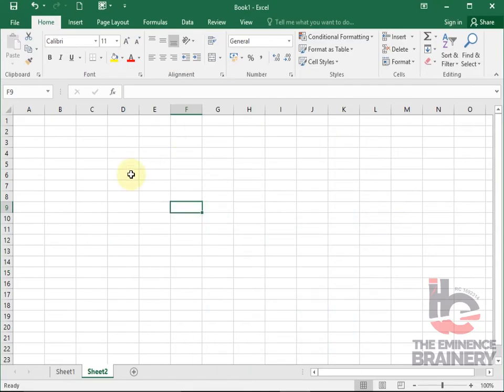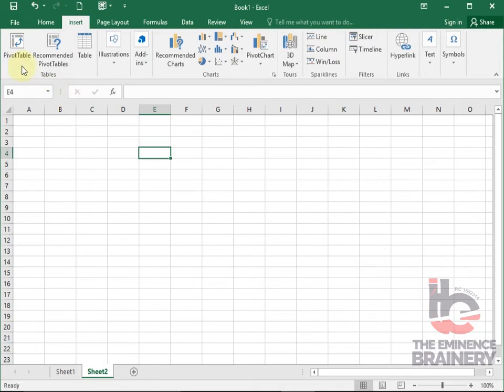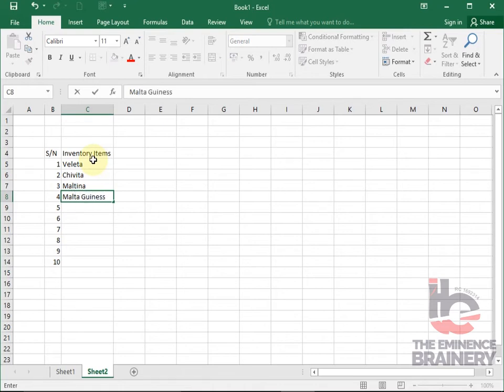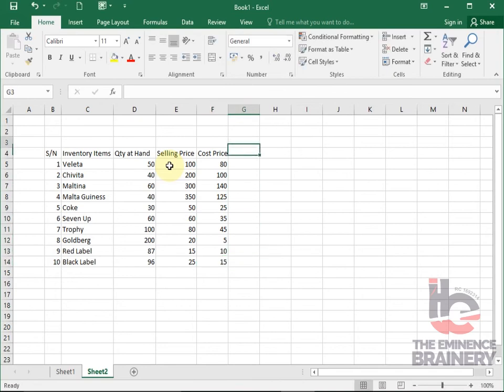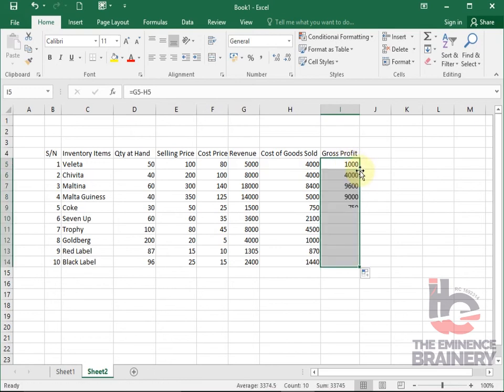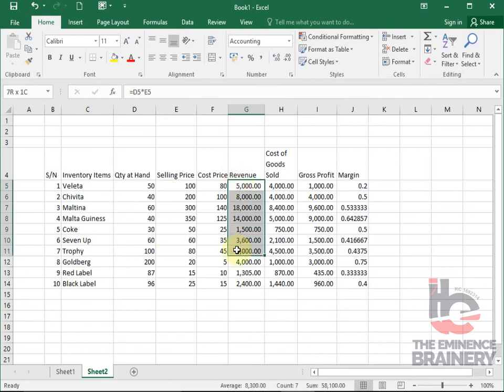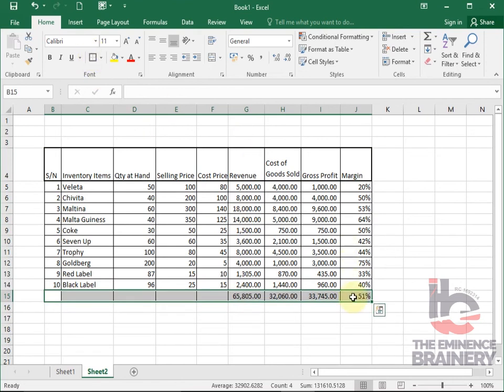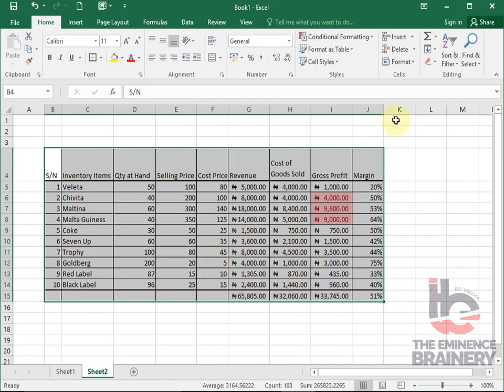Introduction To Microsoft Excel Interface